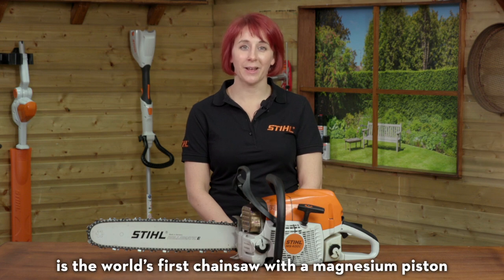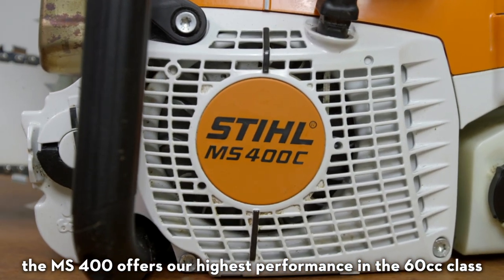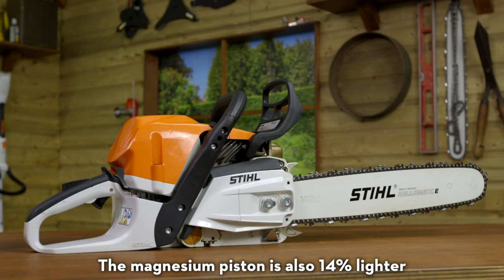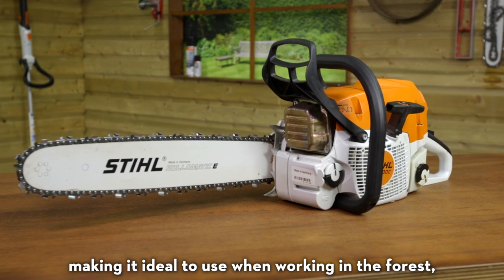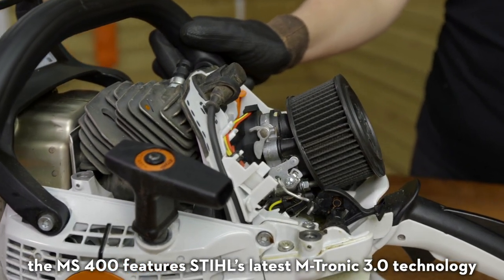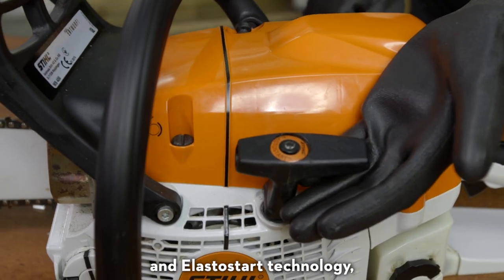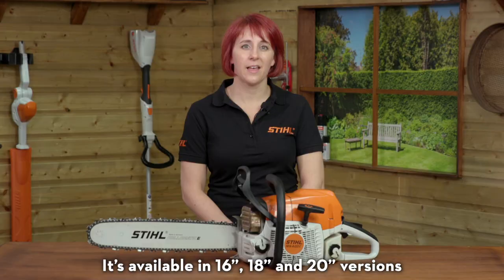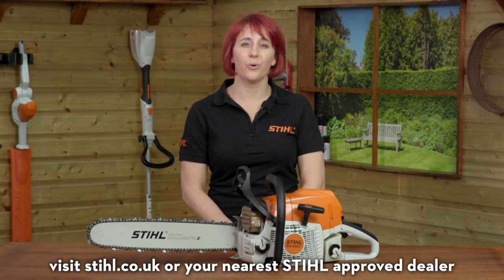MS 400 C-M Forestry Chainsaw | STIHL GB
Pushing the boundaries of chainsaw technology, the MS 400 C-M is the world’s first chainsaw with a magnesium piston. Designed with forestry and professional arborist users in mind, the MS 400 C-M offers the highest performance from our 60cc class. So, if you’re looking for a petrol chainsaw with an excellent power-to-weight ratio for forestry or professional arborist use, look no further!

The MS 400 C-M is powered by the new 2-MIX petrol engine. It provides 4kW of power and 4.1Nm of torque compared to the 3.5kW and 3.5Nm the MS 362 C-M provides. These increases come from larger displacement of 66.8cc, a 14% increase compared to the MS 362 C-M. When compared to the engine used in the MS 362 C-M model, the magnesium piston is 14% lighter which helps deliver rapid acceleration whilst also being very durable. These new intelligent design features, provide the MS 400 with an impressive power-to-weight ratio, making it perfect for arborist and forestry work, especially for long periods. It features a decompression valve and ElastoStart technology, which means starting this power tool is effortless. It also comes with tool-free fuel caps for easy and reliable refuelling.

In addition, the MS 400 C-M boasts STIHL’s latest M-Tronic 3.0 technology. This provides all users with STIHL’s simple re-calibration feature and an improved HD2 air filter. The HD2 filter is built with fine-pored filter materials, keeping very fine dust and dirt away from the engine, which guarantees consistent performance in our chainsaw at all times, even in extreme conditions.

The MS 400 can be used for a range of different applications, for example, wood cutting, felling, de-limbing and preparation of wood in medium-density stands. It’s available with a 16”, 18” and 20” bar, and the 20” version comes with our ES light bar, which is made of special wear-resistant steel so it’s highly recommended for forestry and arborist use.

If you would like to find out more about our MS 400 chainsaw, you can visit your nearest approved STIHL dealer